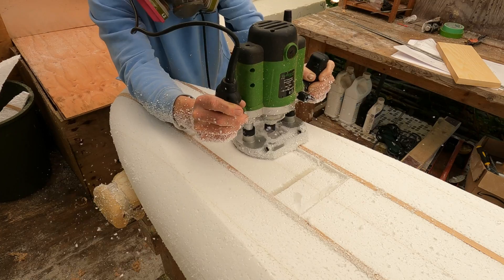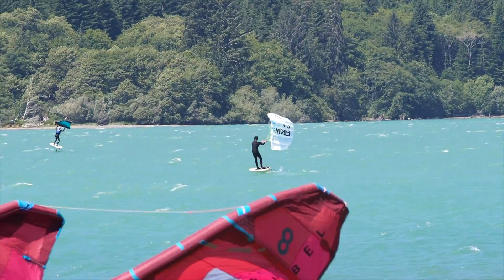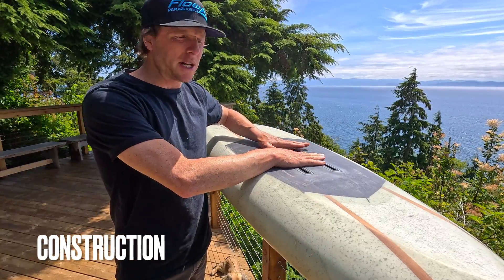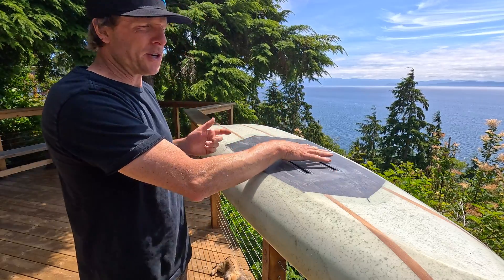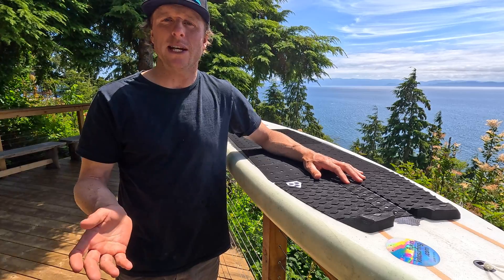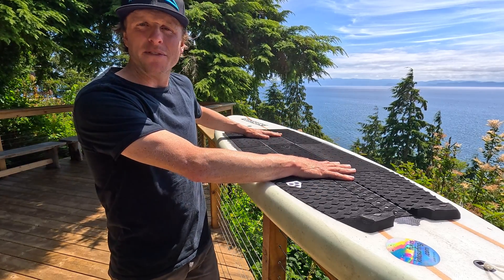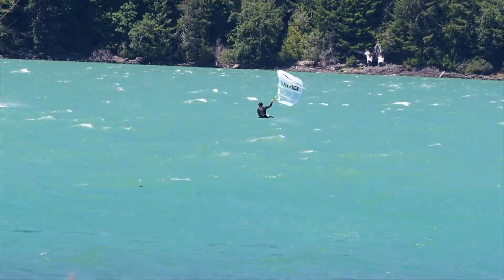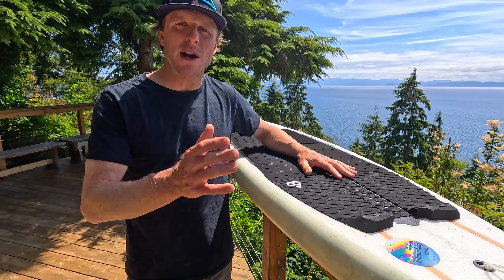How to Build a Hydrofoil Board | First Ride & Final Thoughts (Video 13)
The final video of the series! Free Foil Board Plans Download
In this video I take the finished DIY hydrofoil board out for its first ride and share my honest thoughts on how it performed.
I talk about what worked well, what I might change next time, and how the build held up under real-world riding conditions. Whether you're building your first foil board or just curious how a homemade board stacks up, this is a great way to wrap up the project.

🛠️ I also give some closing reflections on the full DIY process, covering key lessons, material choices, and how the final board compares to others I’ve ridden.

Complete Video Series: How to Build a Hydrofoil Board